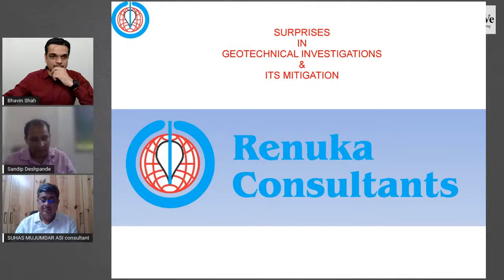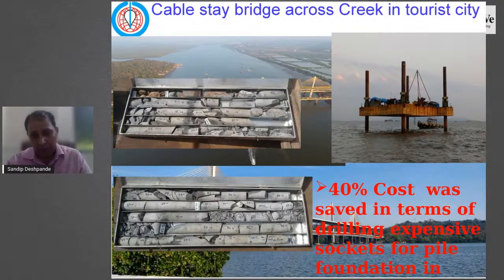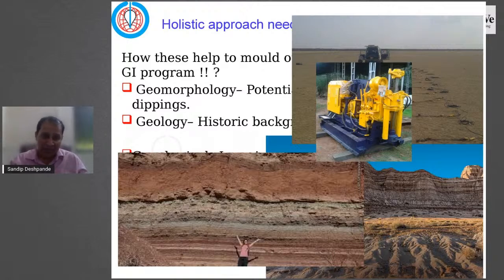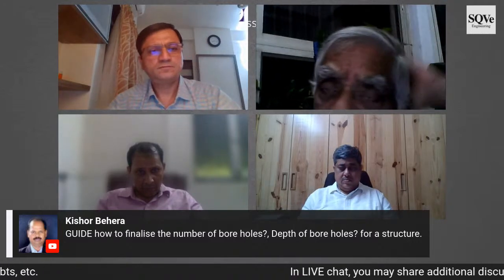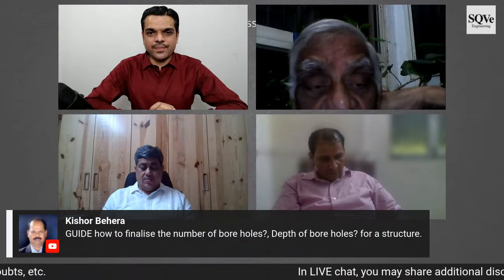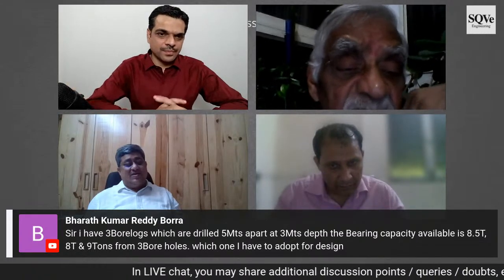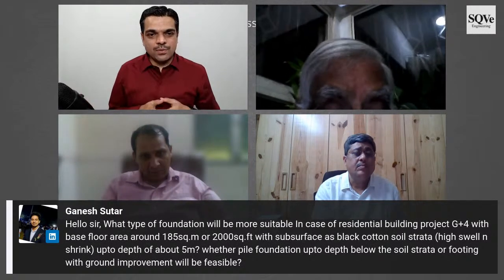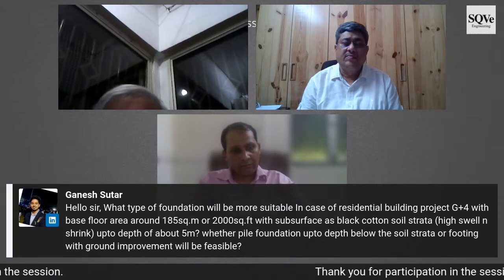Session 39 : Scope of Geotechnical Investigation - Live Technical Discussion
Interface between geotechnical engineers and structural engineers is of paramount importance for stability of the structure as well as for the cost optimisation. There are gap areas in the industry with respect to the important interface area. One of the gap area is pertaining to define appropriate scope of geotechnical investigation. It may be ideal that the scope of geotechnical investigation is decided jointly by geotechnical consultant and structural consultant. However, in the typical project cycle, structural engineer may decide scope of the geotechnical investigation in isolation as the geotechnical consultant may not be on board at that time.

In the upcoming live technical discussion, we will arrange discussion related to scope of geotechnical investigation. Following shows few of the questions related to scope of geotechnical investigation:

How to decide number of bore holes?
How to decide depth of boreholes?
What are the different types of tests to be included in geotechnical investigation?
SPT vs CPT…whether both tests are required.
How to decide number of tests per borehole?
Input to be given by structural consultant for preparation of the report
Scope related to recommendation of foundation type
Scope of geotechnical investigation as per IS codes

EXPERT TEAM (mix of Geotechnical & Structural experts)
Mr. Umesh B. Rao – Consulting engineer

Dr. Jaykumar Shukla - Principal Engineer and Senior Consultant, Geo Dynamics

Mr. Shekhar Vaishampayan – Managing Director at Sub Surface Consultants Pvt Ltd

Mr. Olavo Carvalho – Consulting Civil Engineers at A. Olavo Carvalho

Mr. Sandip Deshpande – Director, RENUKA CONSULTANTS

Mr. Suhas Mujumdar – Director at ASI Consultants

Mr. Sorabh Gupta – Director, Cengrs Geotechnica Pvt. Ltd.